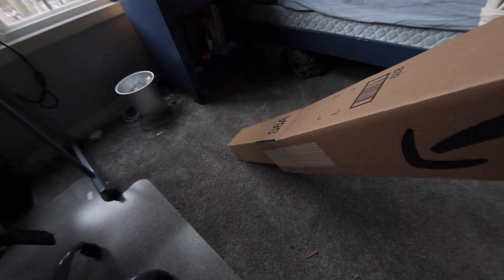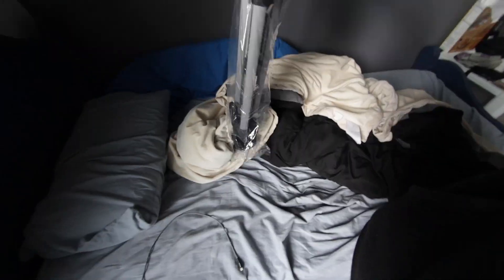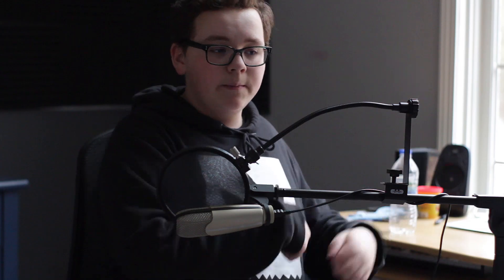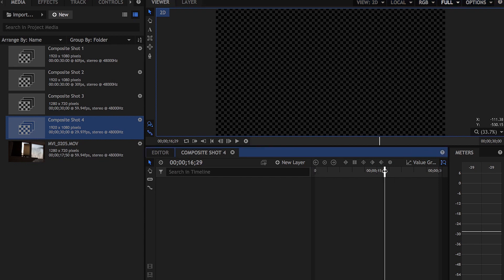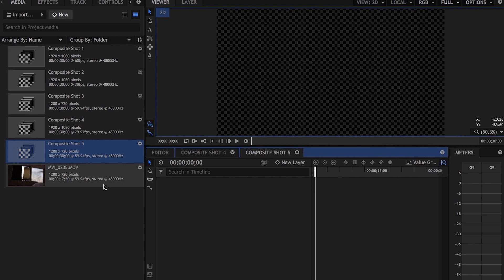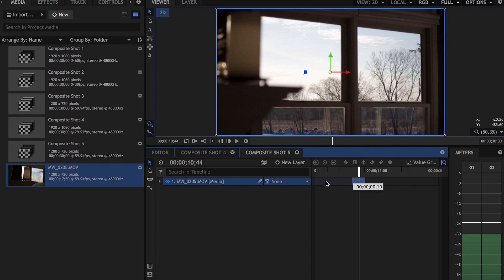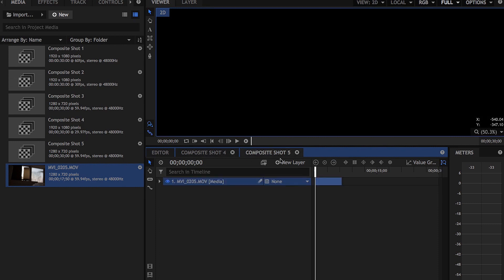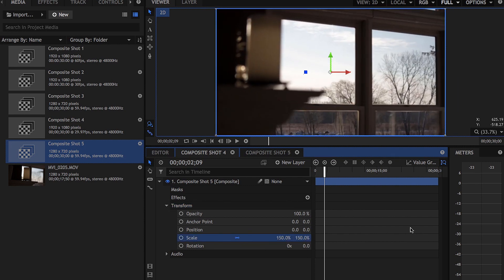How To Get Smooth Slow Motion In Hitfilm Express